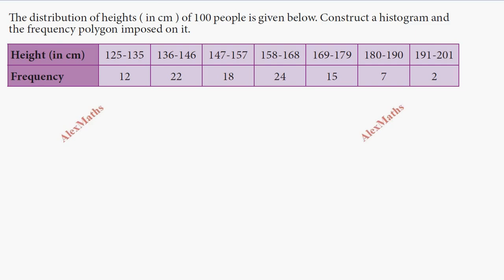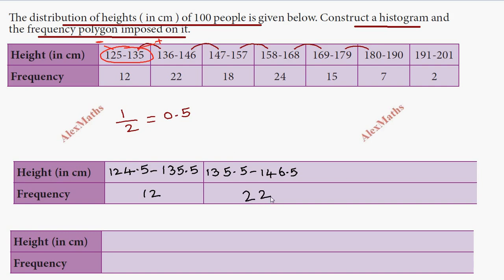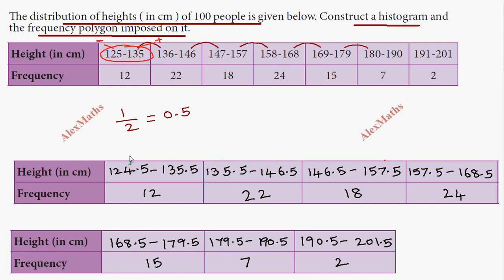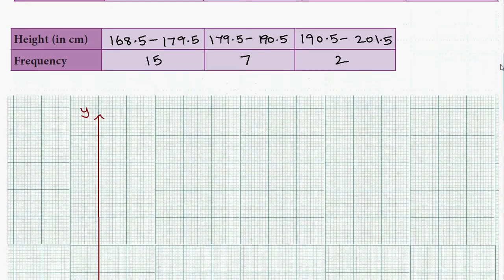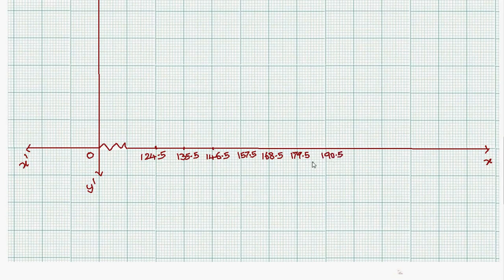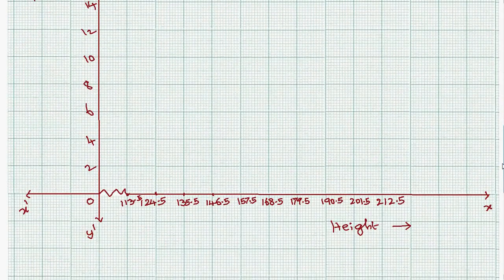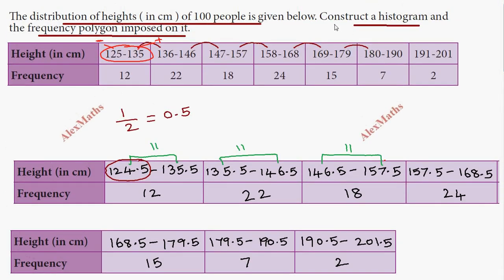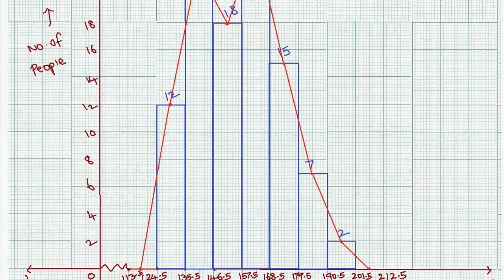8th Maths | Exercise 6.2 Q.no.6 | Histogram | Statistics | Chapter 6 | AlexMaths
6. The distribution of heights ( in cm ) of 100 people is given below. Construct a histogram and
the frequency polygon imposed on it.
Height (in cm) 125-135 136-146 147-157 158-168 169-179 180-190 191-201
Frequency 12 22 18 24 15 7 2